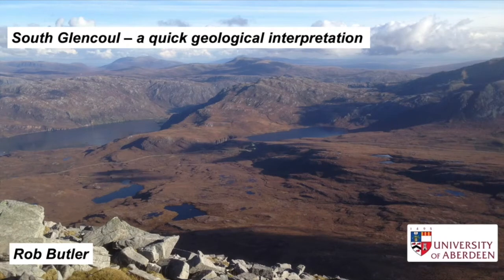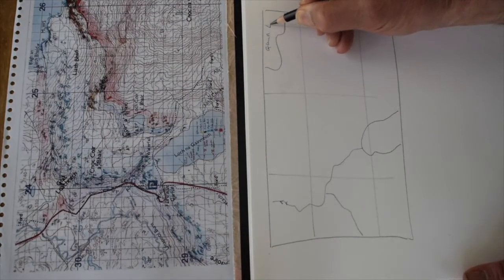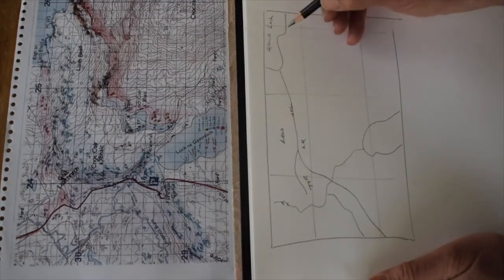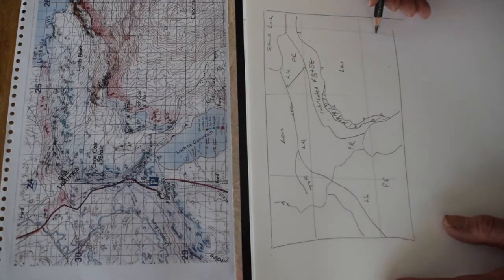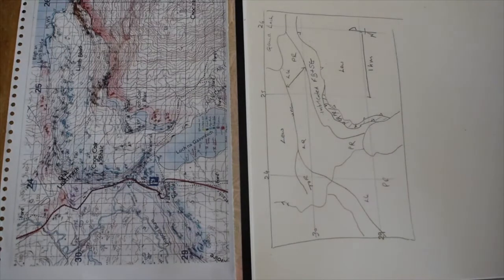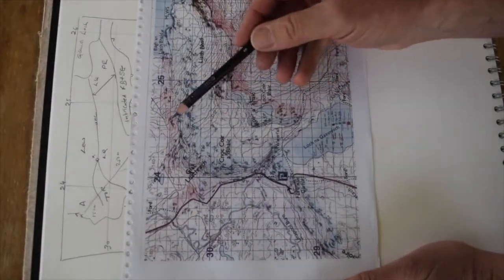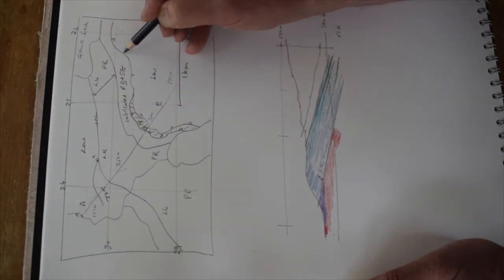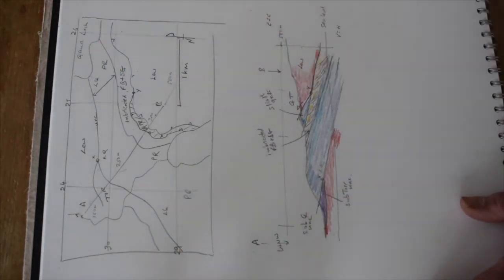South Glencoul - a quick geological interpretation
Part of The Shear Zone channel. This takes a field map from northern Assynt, NW Scotland and interprets it through a sketch map and cross-section. Follow along with the map - copy available via The Shear Zone website (Interpretation - South Glencoul).